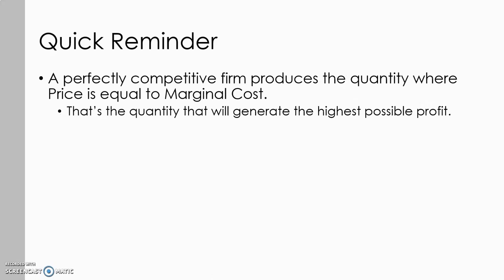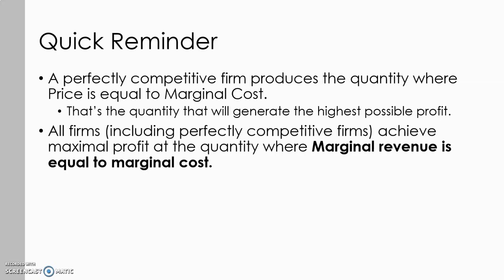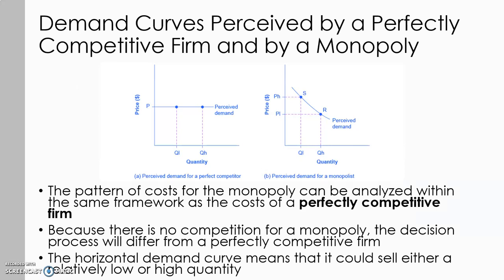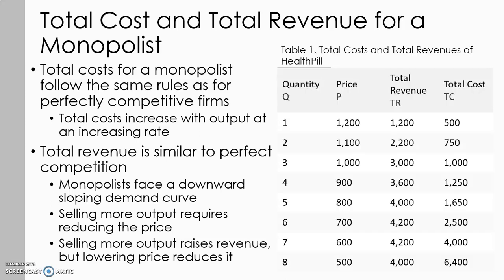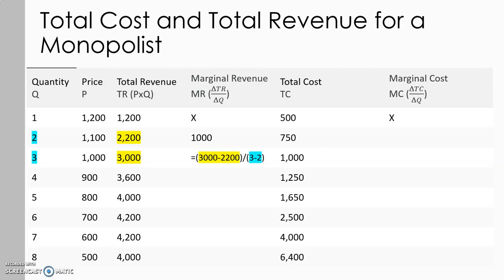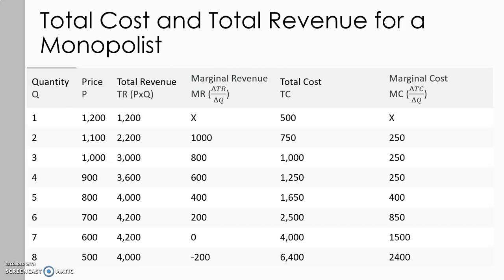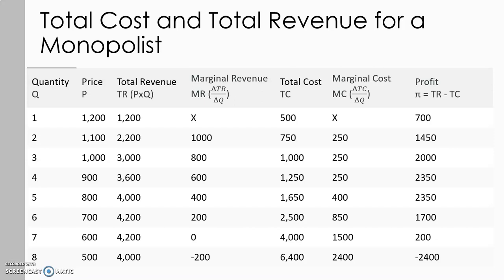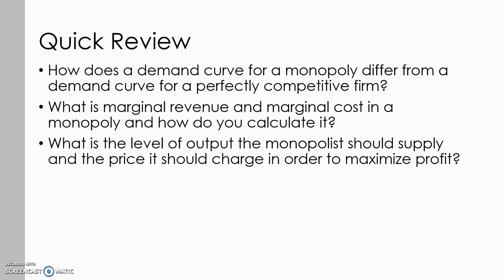Monopoly Marginal Mini Lecture